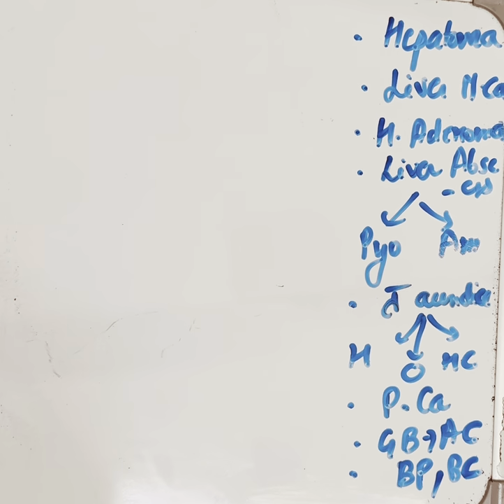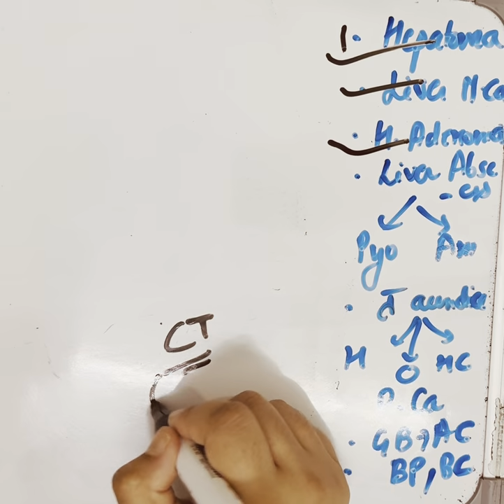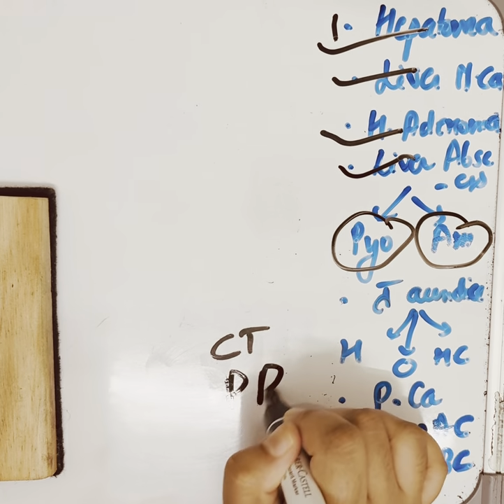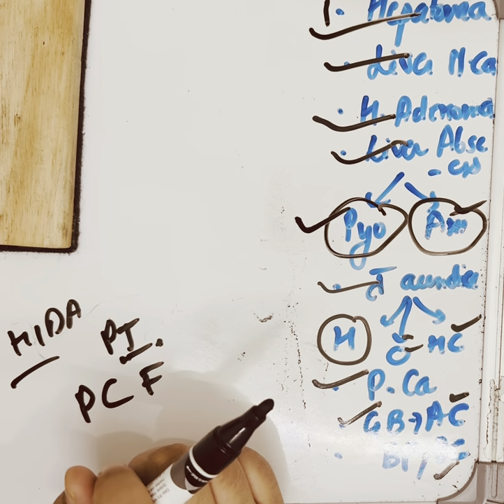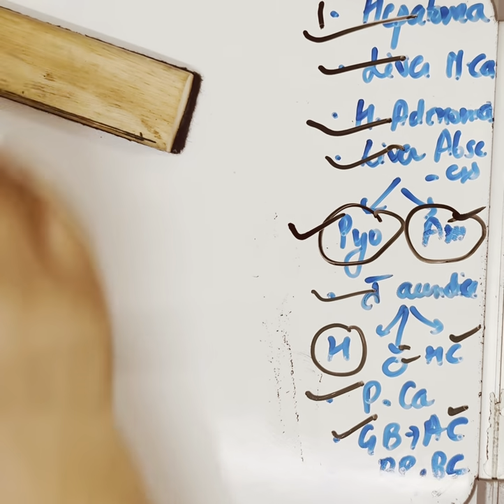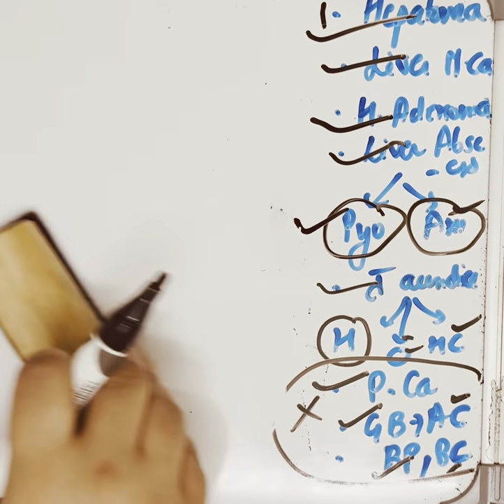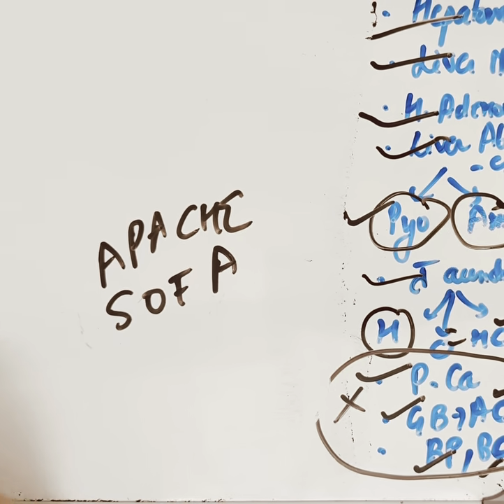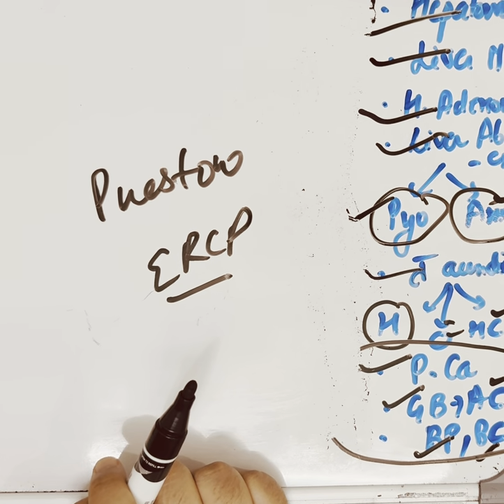Surgery( hepatobiliary, pancreatic topics